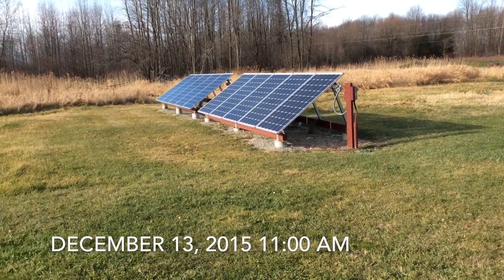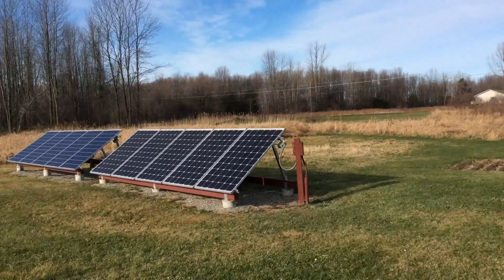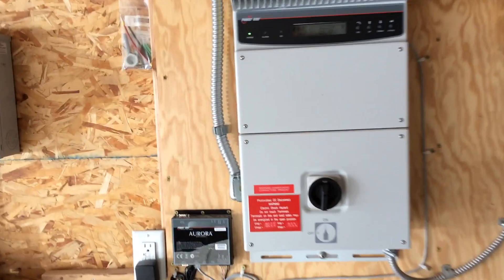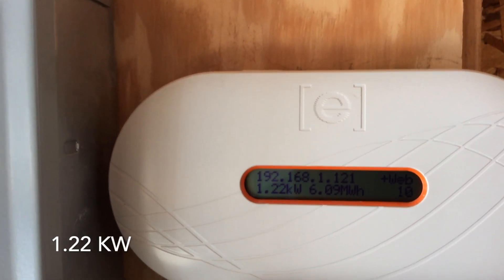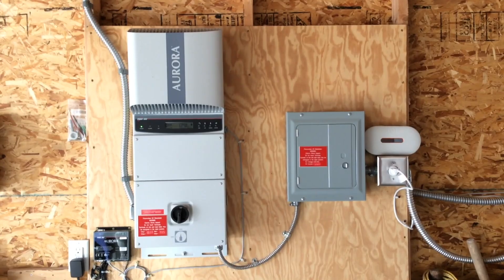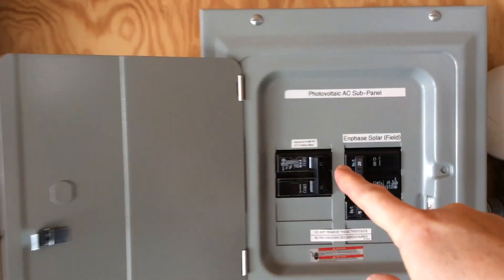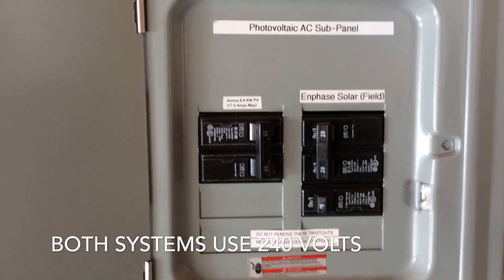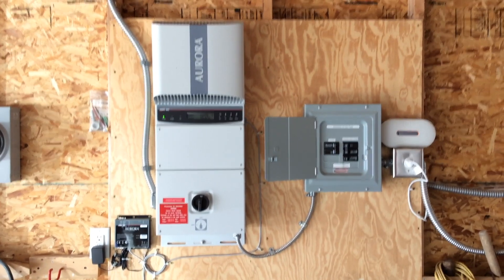South Vs. West Facing Solar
Our south facing ground mount solar system with 10 panels and Enphase inverters easily out performs the West Facing Roof Solar with 17 panels on a Central Inverter.